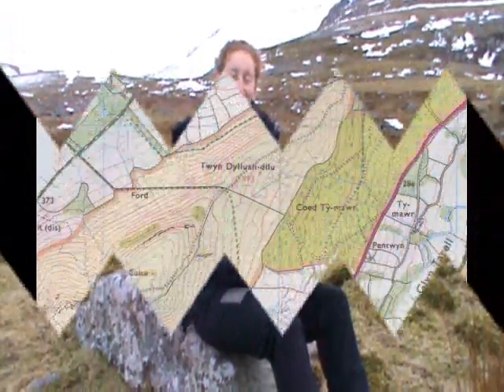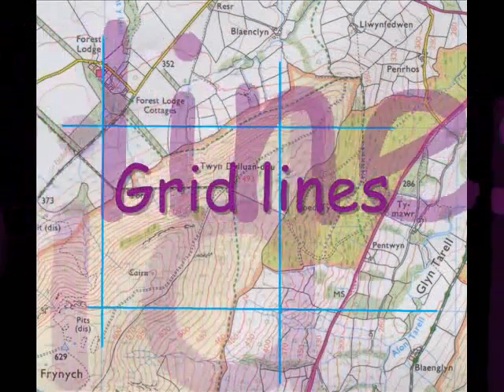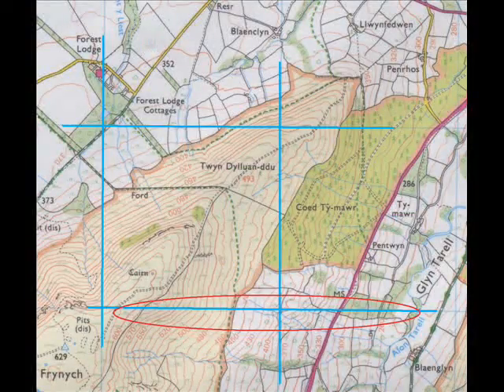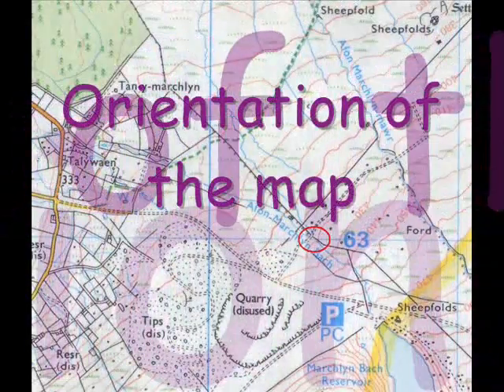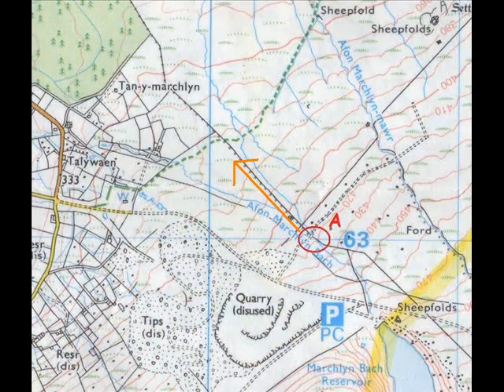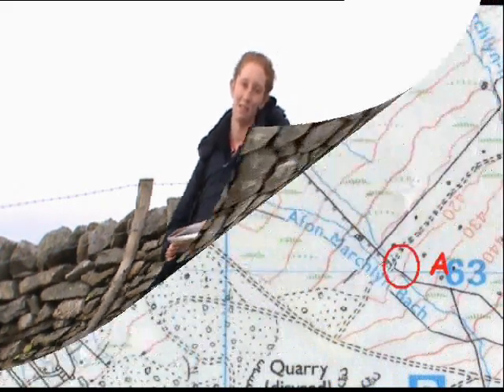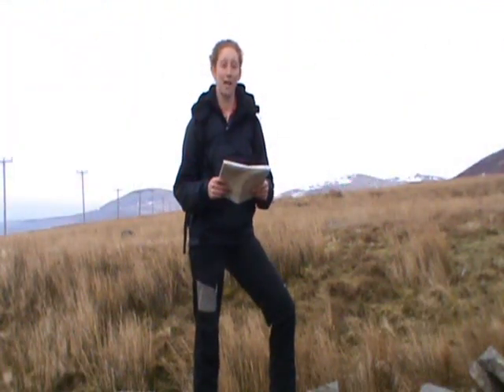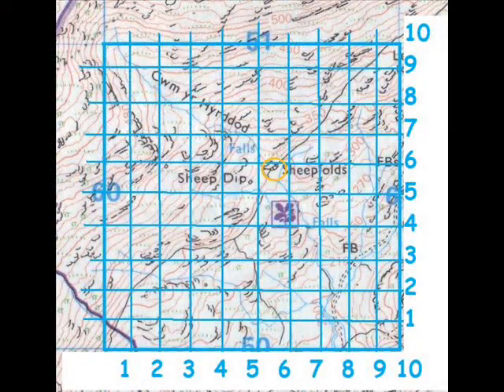basic navigation with a map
This podcast has been made for an assesment on a qualification module for a sports science (outdoor activities) degree at Bangor University. It is aimed at people who are new to hill walking and are looking at doing their mountain leader training. It coveres basic navigation with a map, the main features of a map and how to generate a grid reference.